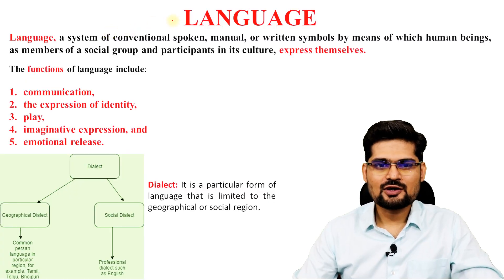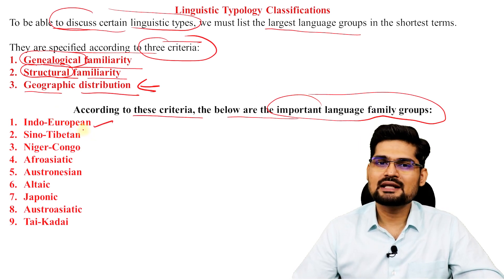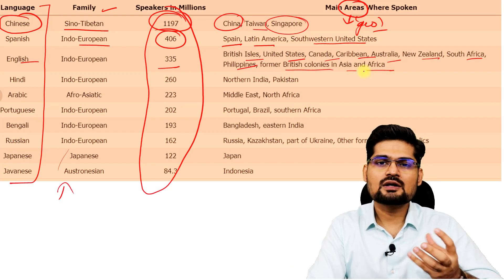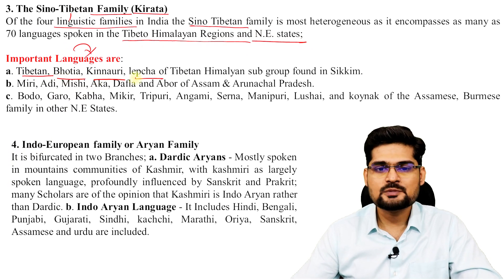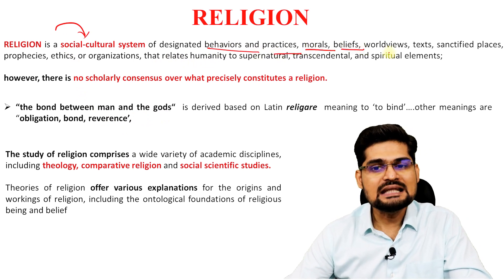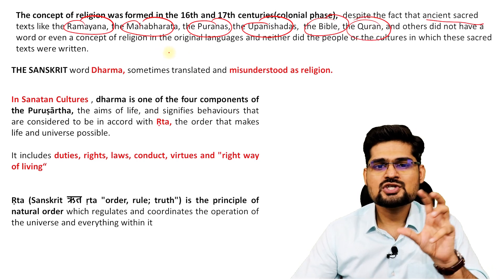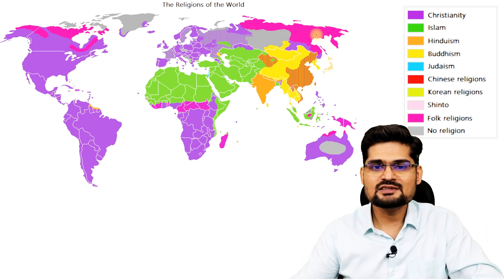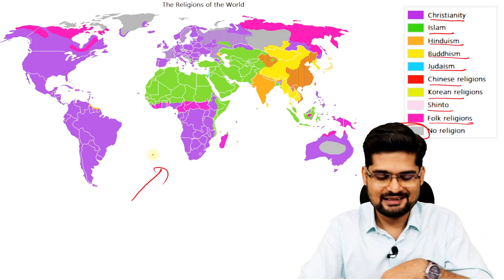Language, Religion and Secularization | Geography Optional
In this video the various concepts related to the Language, Religion and Secularization has been discussed ; which is part of PERSPECTIVES IN HUMAN GEOGRAPHY for UPSC - Geography Optional, as well as beneficial for other geography  students.

Simplified  explanation of Language, Religion and Secularization for preparation of UPSC (geography optional) has been made in this lecture.